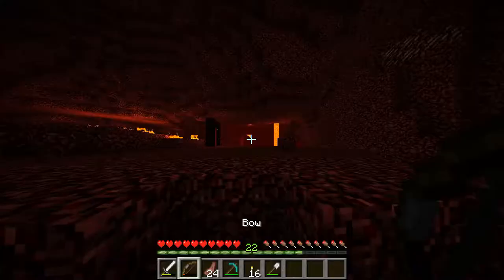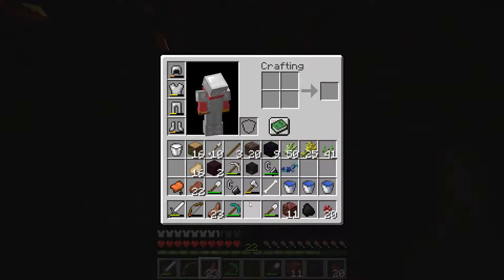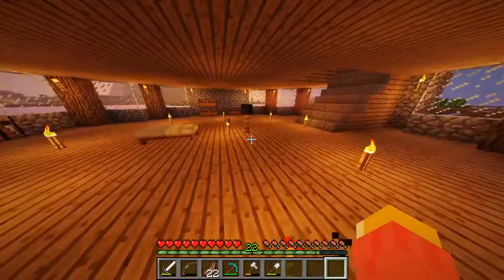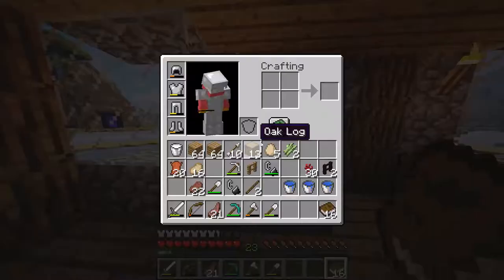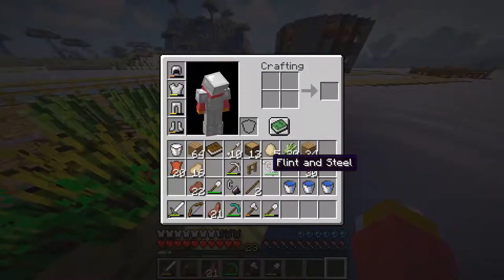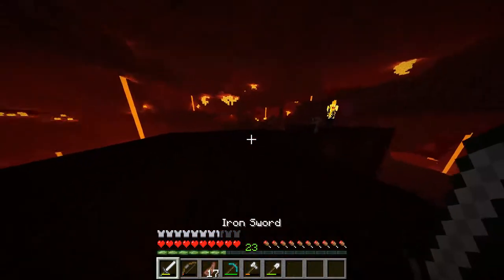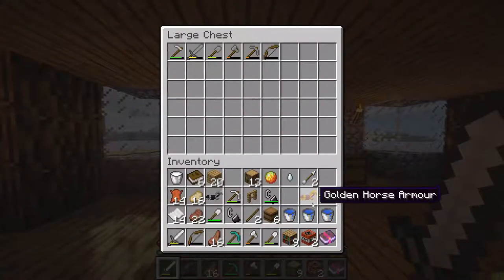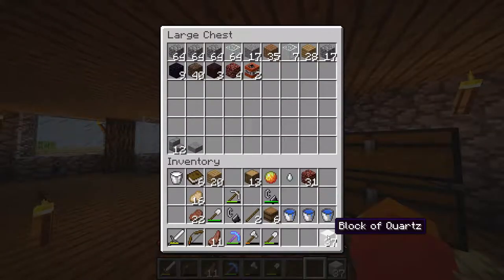Enhancement and Enchantment! - Minecraft Lets Play EP 5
Just an episode of getting things done! Making more episodes on this channel is my goal even when I have a job and school to manage! So let me know what future content you would like me to incorporate and ill be sure to make it possible in the future!

Editing software
Filmora9